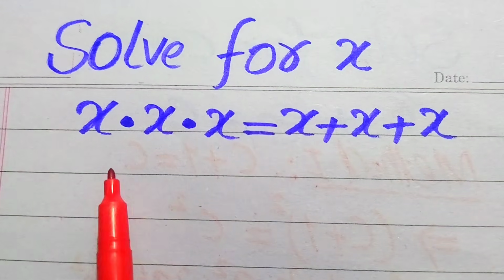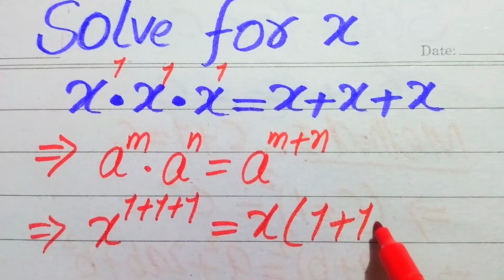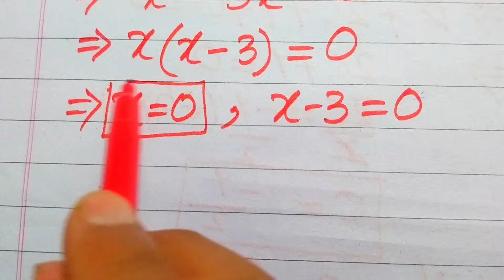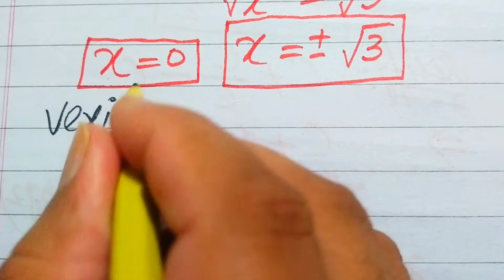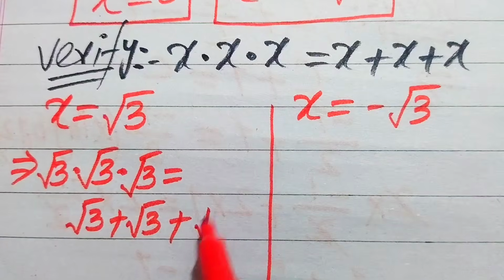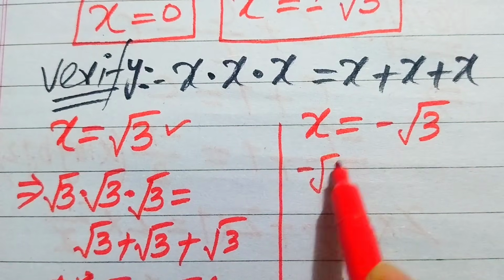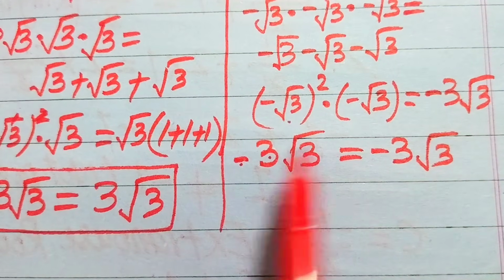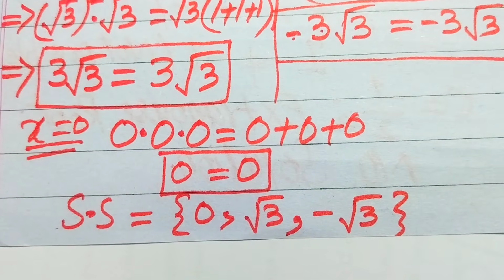Solving a 'Harvard' University entrance exam | Find x?